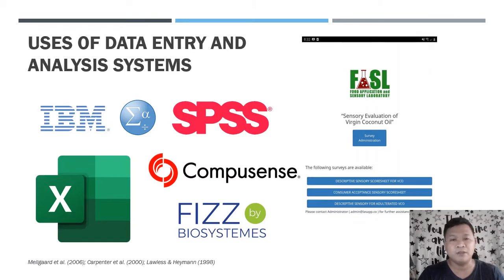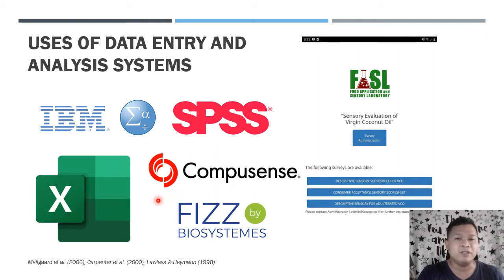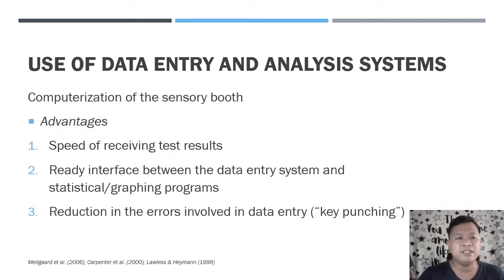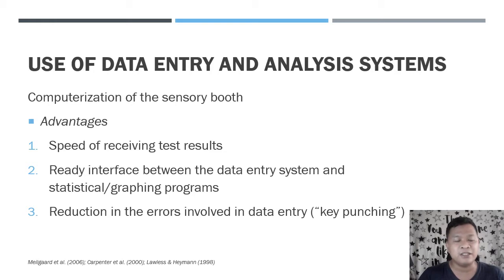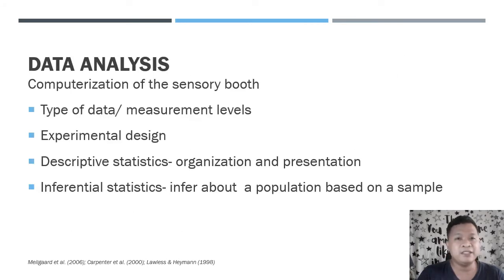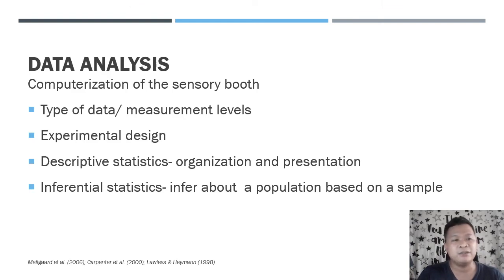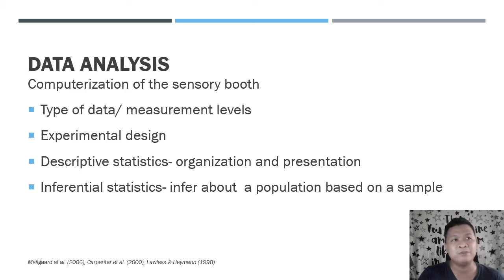Fs 131 Module 4E General Requirements Tabulation And Analysis